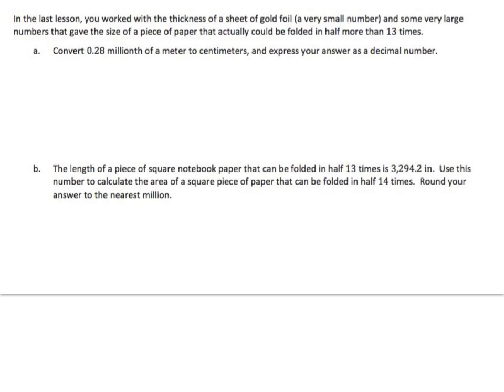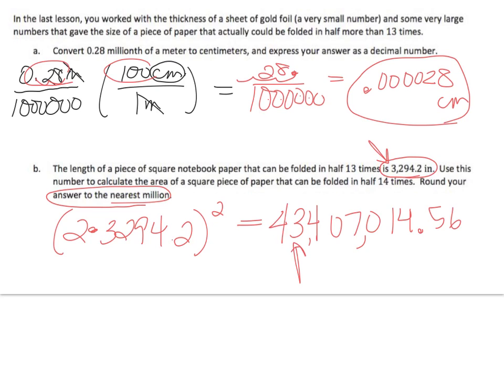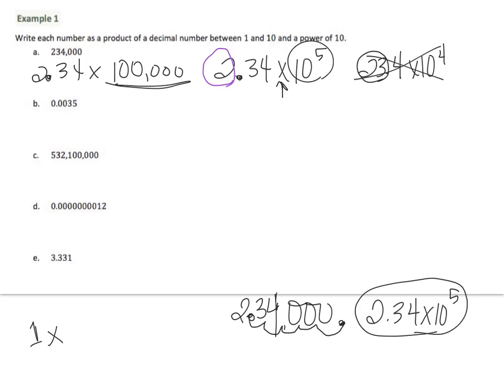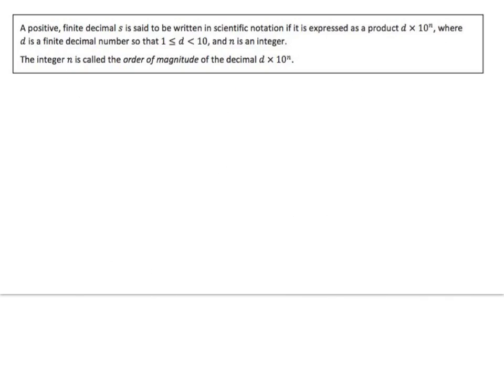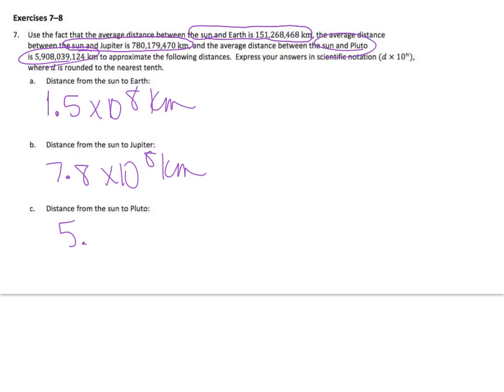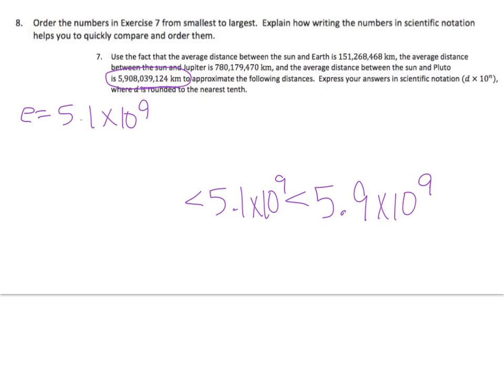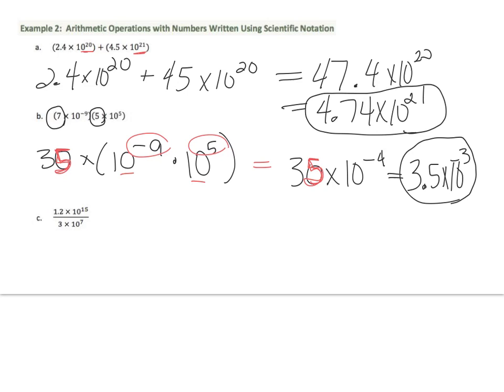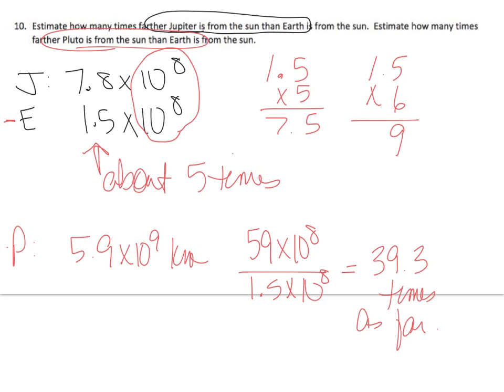Alg2 L2 Base 10 and scientific notation